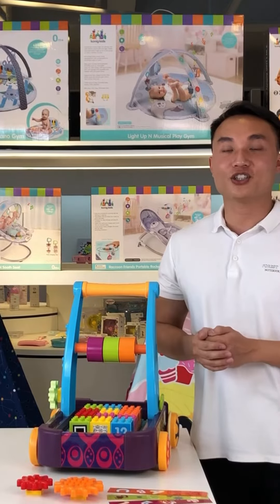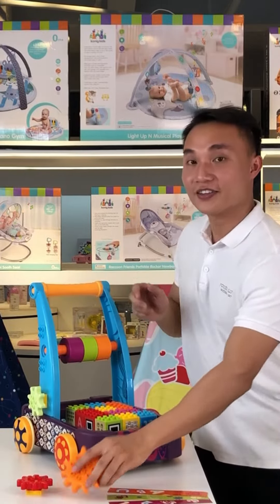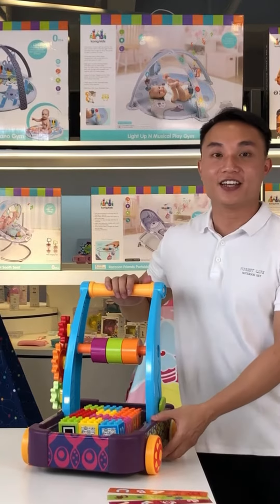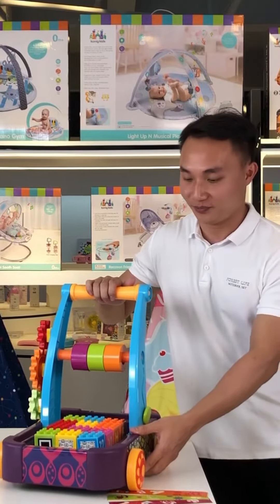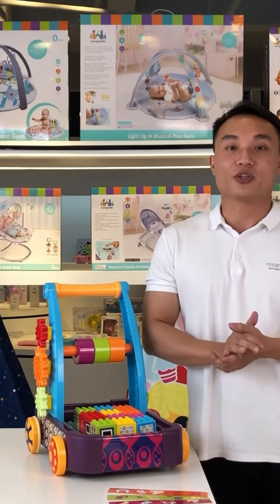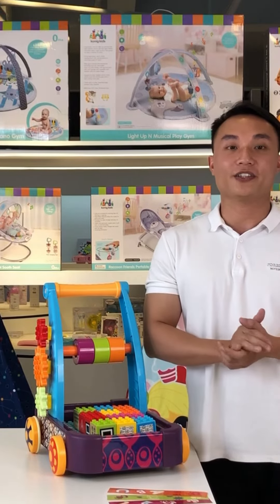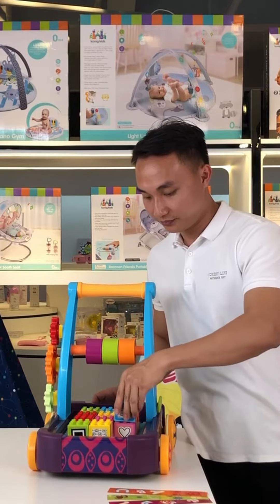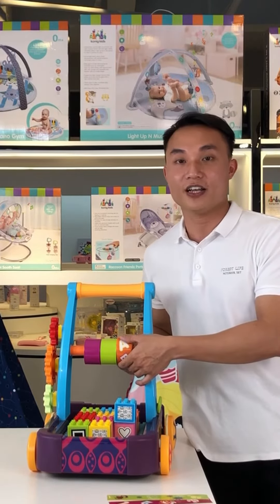baby walker with blocks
baby walker with blocks product presentation from konig kids